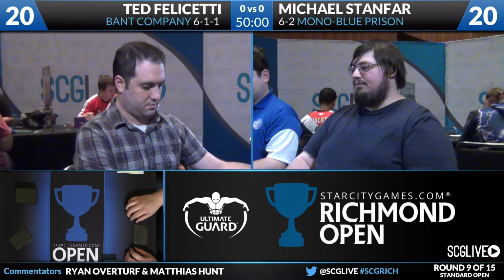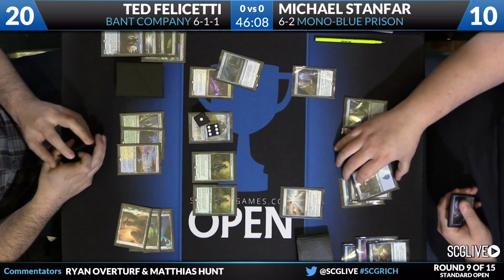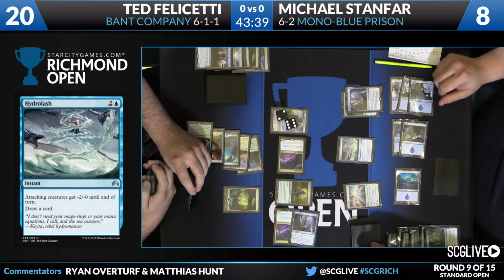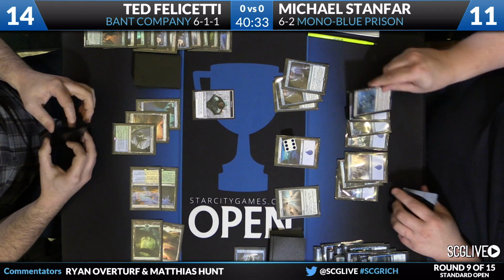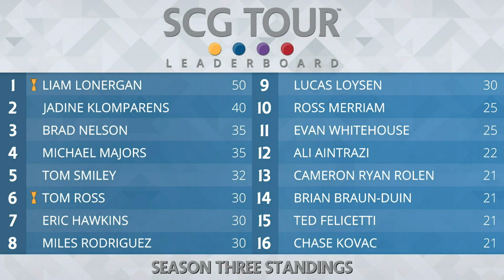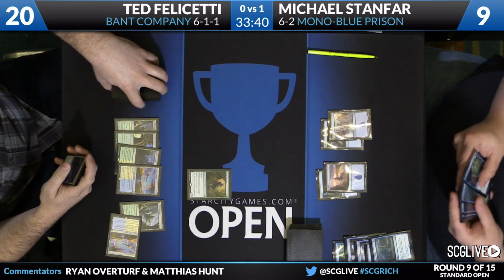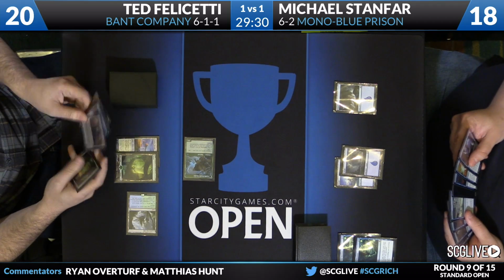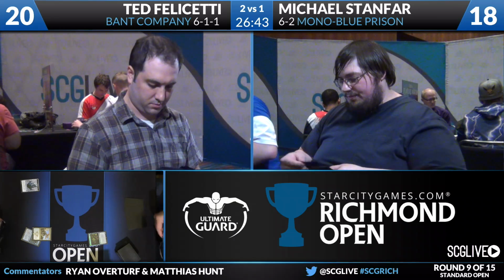SCGRICH - Round 9 - Ted Felicetti vs Michael Stanfar